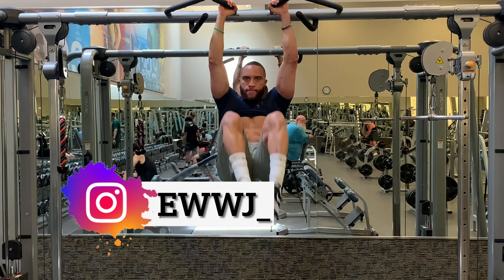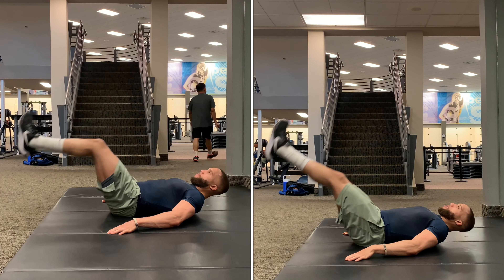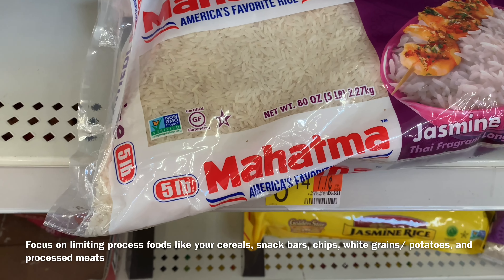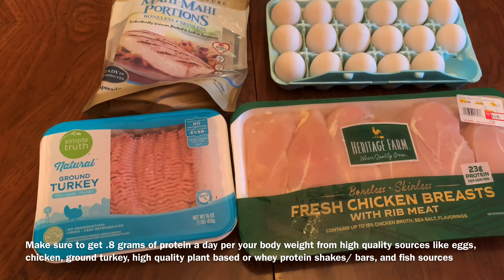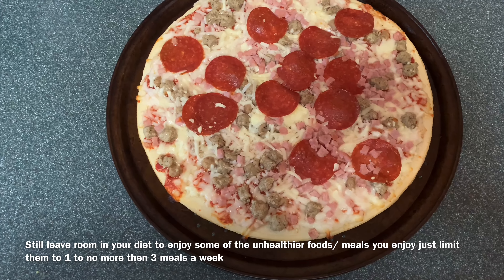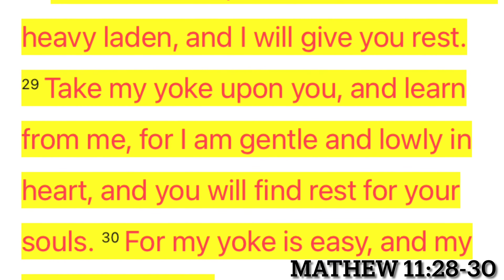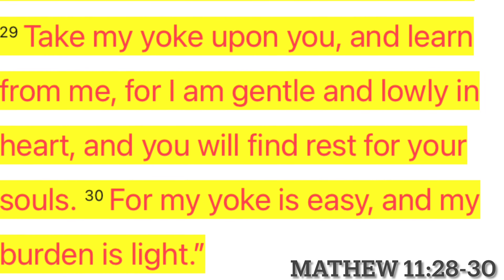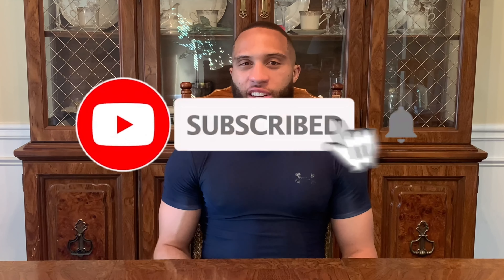Having Trouble Getting Your Lower Abs To Show? Just Do This (It’s Easier Then You Think)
The lower abs as you have figured out can be difficult to reveal so I'm going to help you guys by giving you the tips and correct exercise that will get the lower abs to show so that you can see the full 6 pack that you want to get.

Exercises
So we’ll start with the exercises first and the only two exercises you need to develop the lower abs are going to be the reverse crunch and the leg raise. The key is making sure you performing them correctly according to where you fitness level and progressing as you get better.

Progression 1- lying on the floor

Progression 2- incline bench

Progression 3- Hanging

Progression 4- Weighted

Other Tips:
Clean up your diet:
If your having trouble getting your lower abs to show outside of the exercises your diet has to be the number one thing that needs focus. Your going to have to burn more fat which means your going need to eat in a way that ensures you’ll be in a caloric deficit to speed up your metabolism and burn fat more efficiently. The key things you need to do in your diet to achieve this:

Take Out heavily processed foods like your white grains, unhealthy snack bars and chips and eat more plant based and less processed options like whole grains, fruits, sweet potatoes and vegetables

Eat at least .6-.8 grams of protein per day from complete protein sources so the muscle can develop

Drink a lot of water

Allow yourself a 1-2 cheat meals a week

Do 3-4 hiit cardio sessions a week:
HIIT cardio is so effective because it burns a lot of calories not just during your session but up to 24-36 hrs. after helping you burn more overall calories to help speed up your metabolism so you burn fat more efficiently.